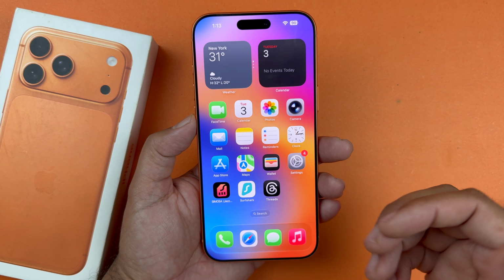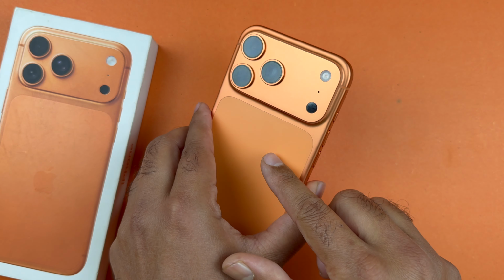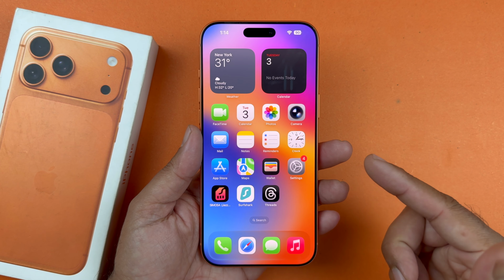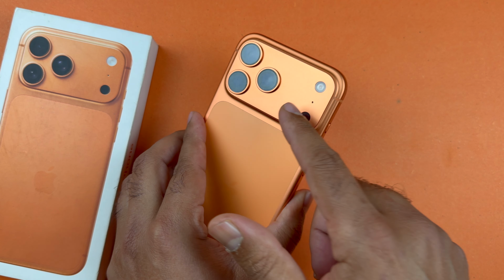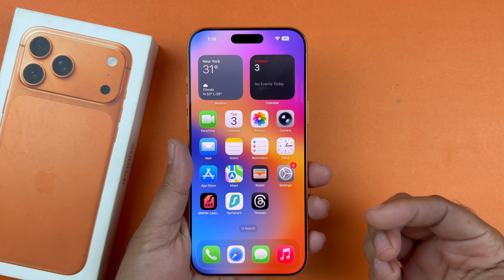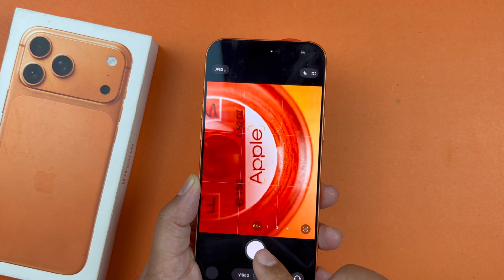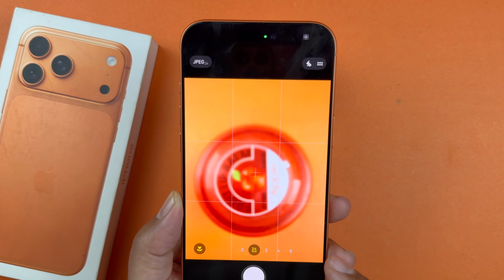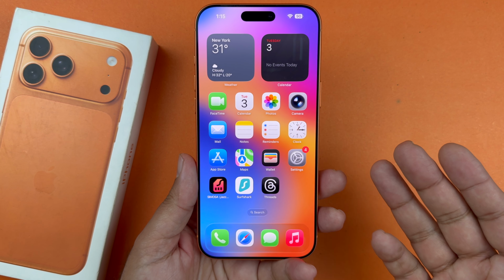iPhone 17 Pro Max - How To Take Macro Photos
Pre Order Samsung Galaxy S26 Ultra

In This video I will show you how to capture macro photos on iPhone 17 , 17 Pro and iPhone 17 Pro Max with this easy guide. If you want to capture stunning close-up shots with incredible detail, knowing how to shoot macro photos on iPhone 17 , 17 Pro and iPhone 17 Pro Max is essential.

How To Snap Macro Photos On iPhone 17 / 17 Pro / 17 Pro Max;

Select the wide-angle lens (0.5x) for macro photography.
Move your iPhone close to the subject while keeping it in focus.
Adjust as needed and tap the shutter to take your macro photos.